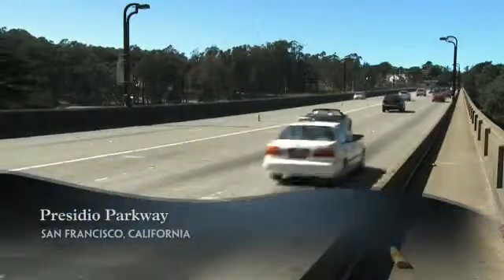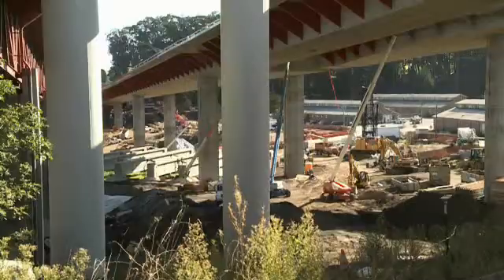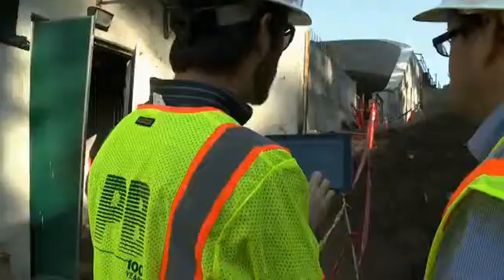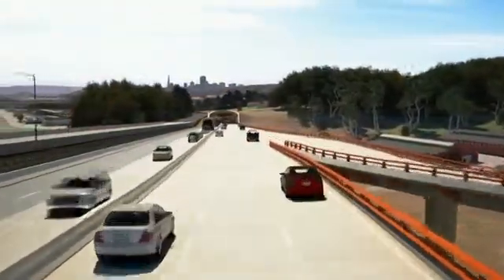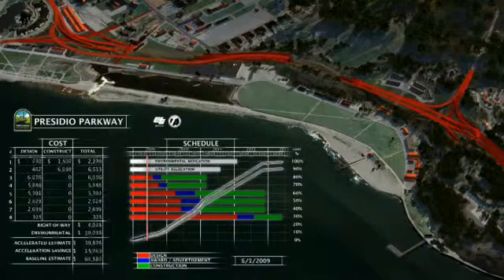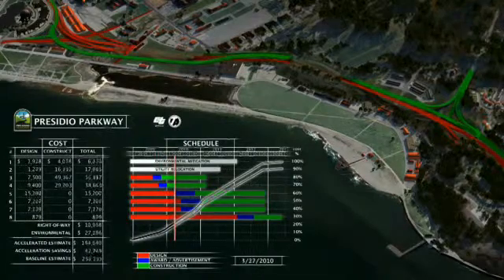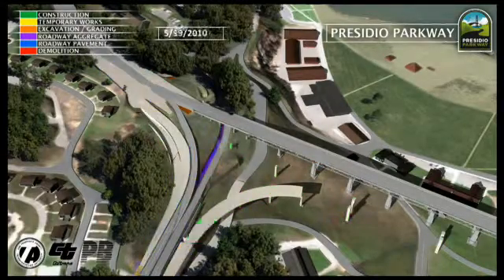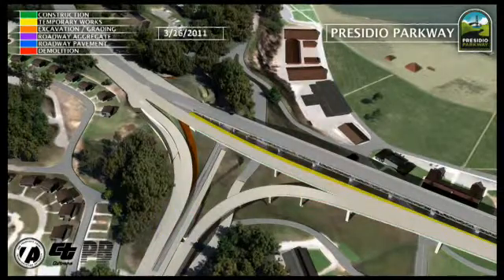Virtual Design and Construction - Presidio Parkway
This video features the Presidio Parkway in San Francisco, California. Parsons Brinckerhoff used a 3D/4D project model plan and deliver complex construction scheduling and phasing to prevent costly conflicts and sustain maximum safety.